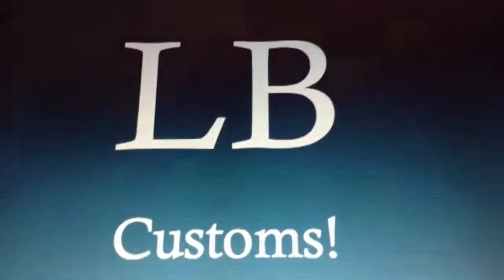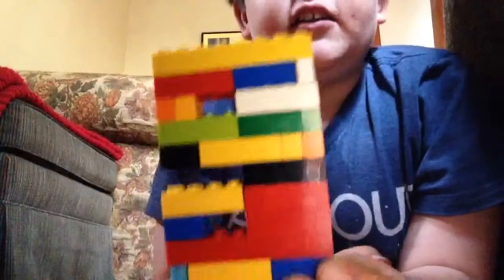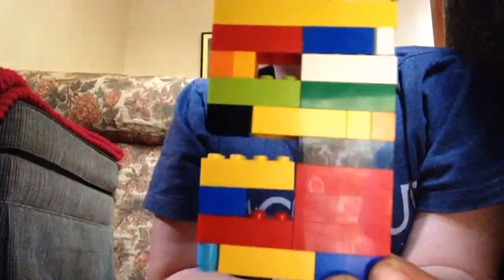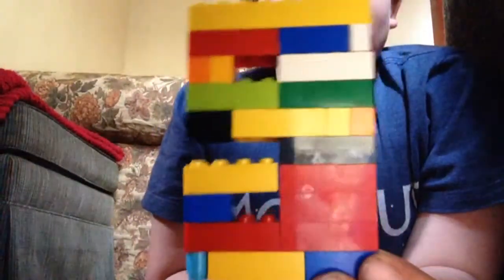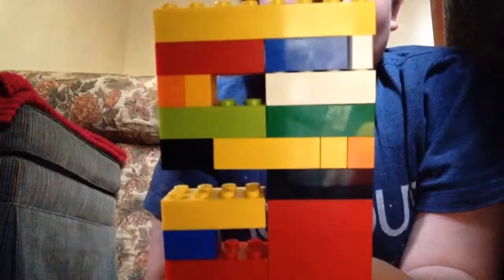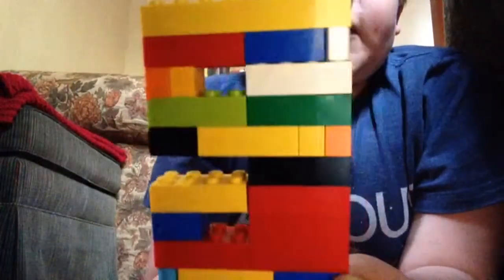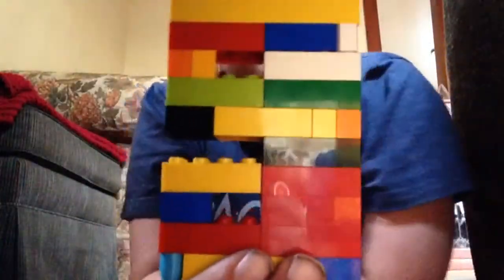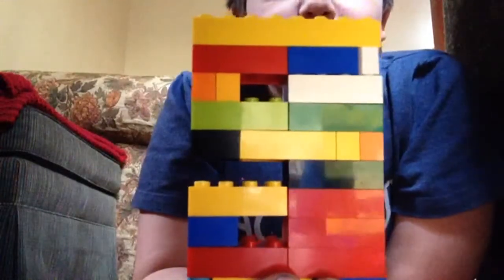Bens lego custom lego thief